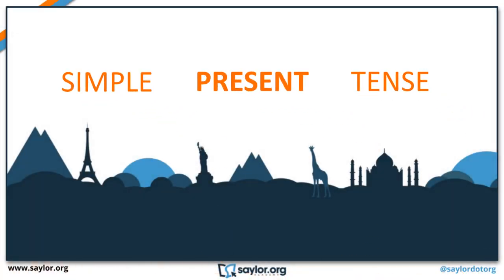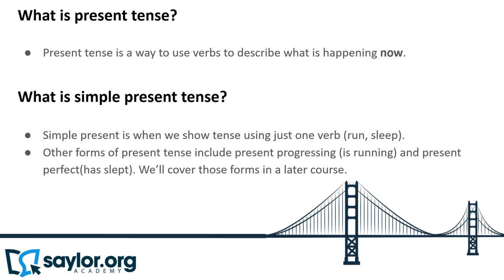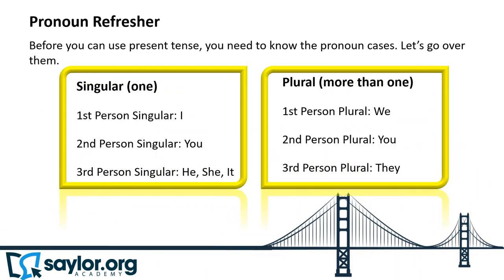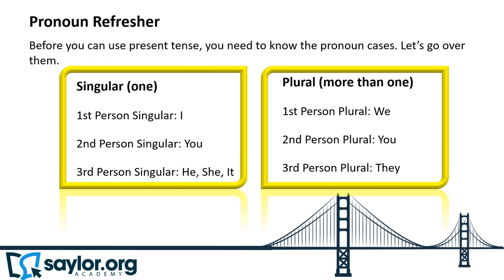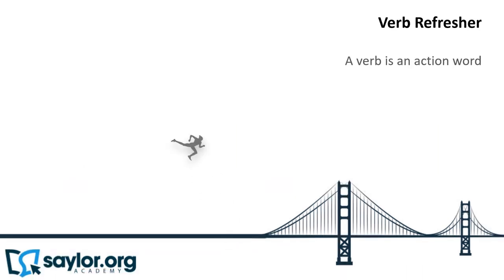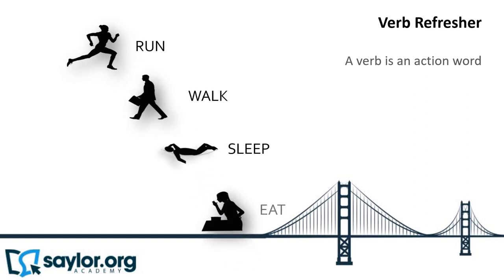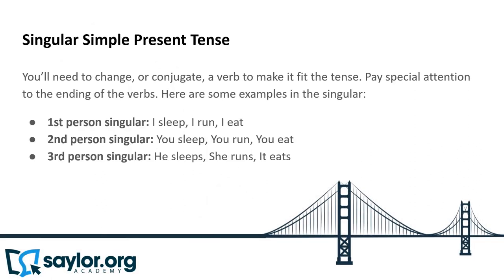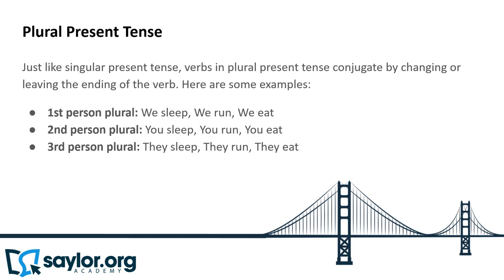ESL002: Simple Present Tense